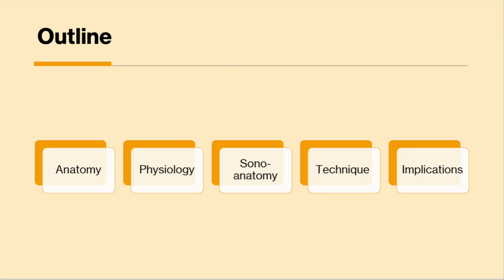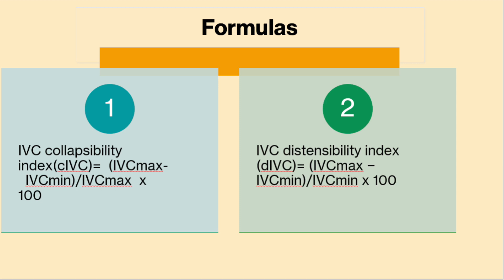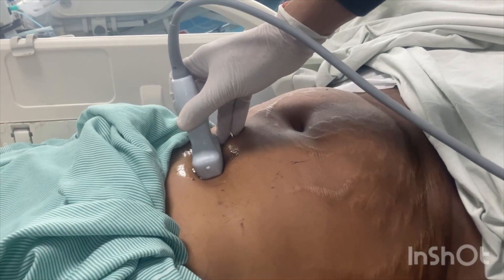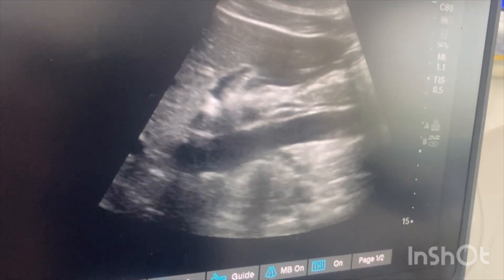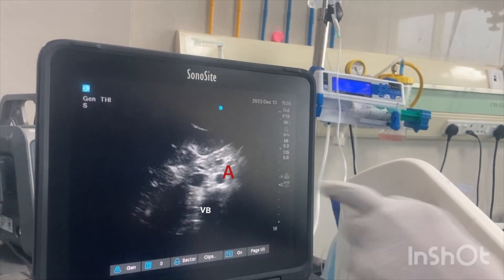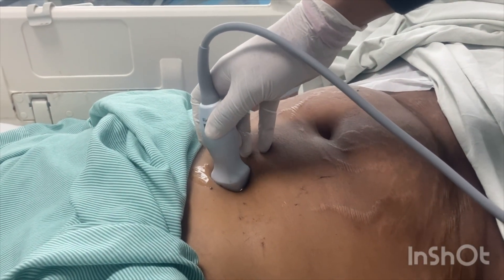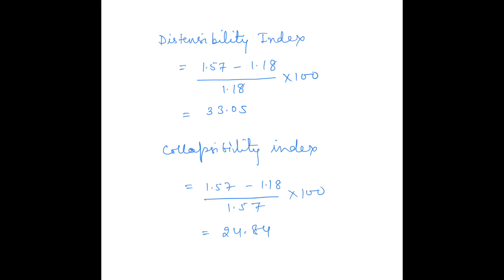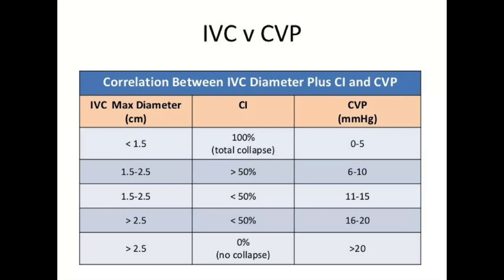IVC assessment and its implications (Inferior Vena Cava assessment )| IVC measurement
This video is about how to assess IVC for fluid responsiveness.
IVC assessment
IVC measurements
Inferior vena cava
IVC
Inferior vena cava measurement
Inferior vena cava assessment
Fluid responsiveness
How to do IVC measurement
How to do IVC assessment
How to do inferior vena cava assessment
How to do inferior vena cava measurement